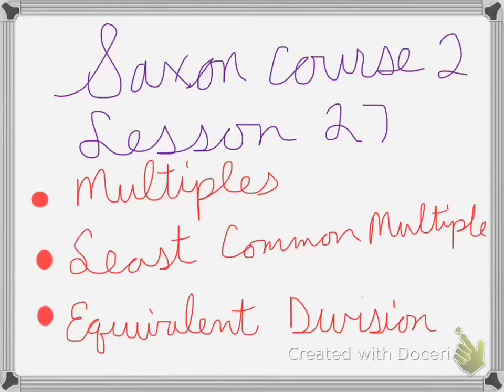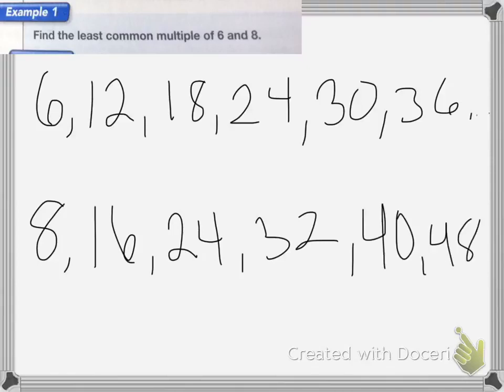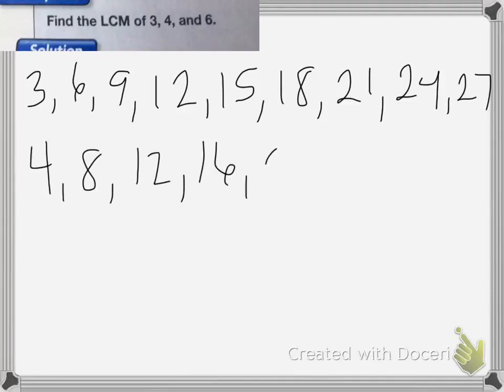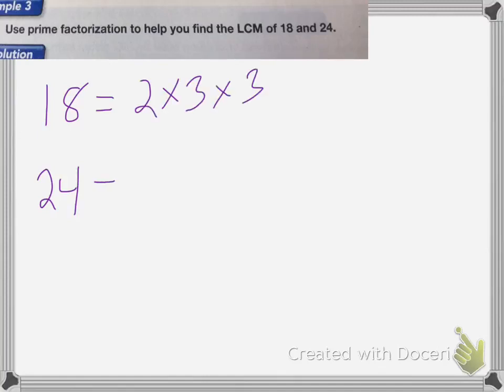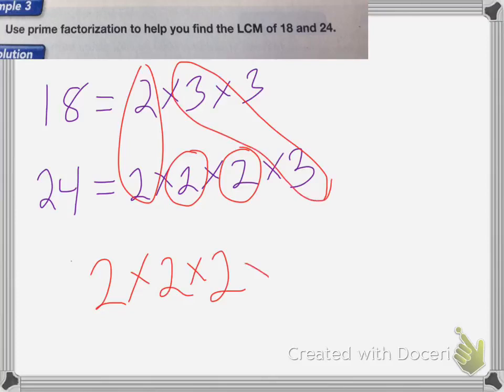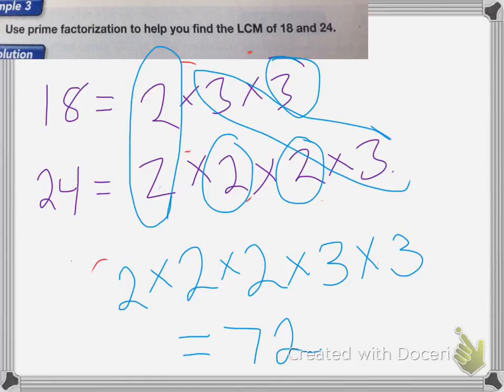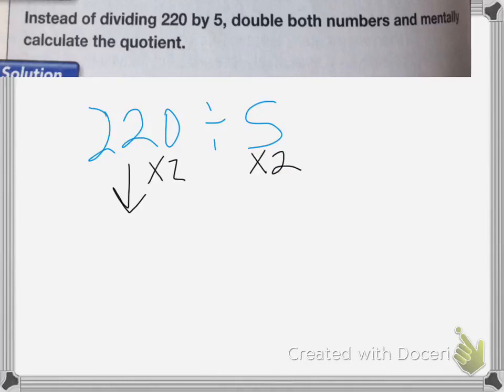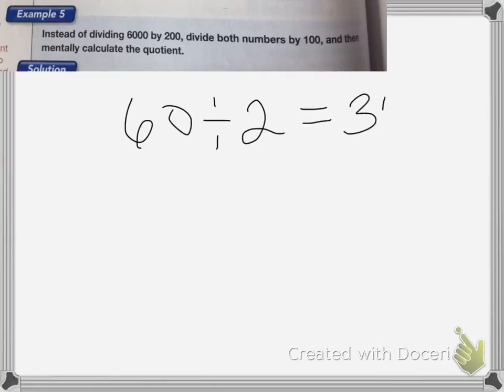Saxon course 2 Lesson 27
Multiples
Least Common Multiple (LCM)
Equivalent Division